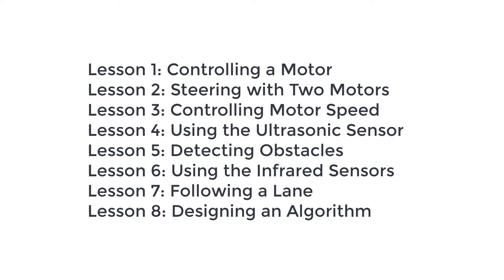Arduino Self-Driving Car Lesson Introduction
If you are a student doing a science project, you can get the parts list, circuit diagram, and example code for this project on our

If you are a teacher, a free lesson plan for this Arduino self-driving car project is available at the Science Buddies

Science Buddies also hosts a library of instructions for over 1,500 other hands-on science projects, lesson plans, and fun activities for K-12 parents, students, and teachers! to learn more.